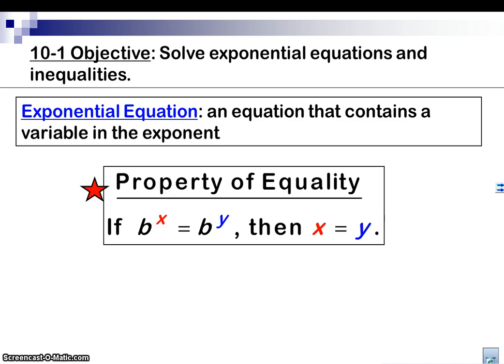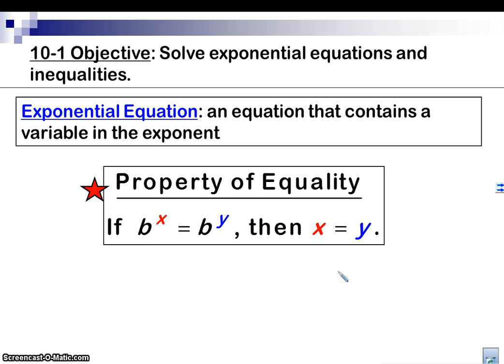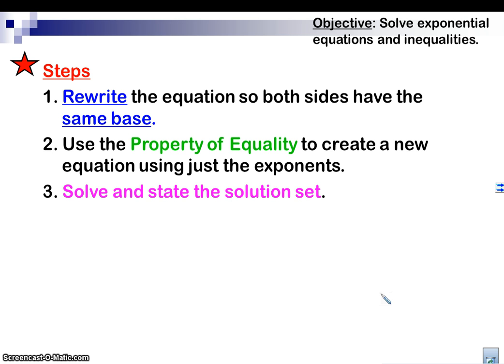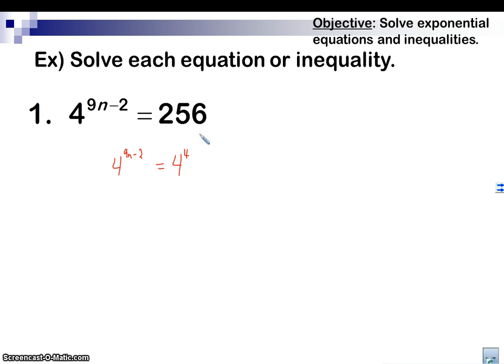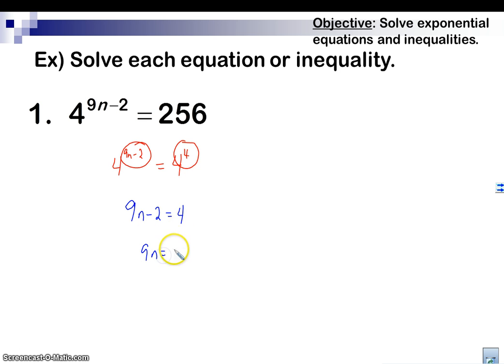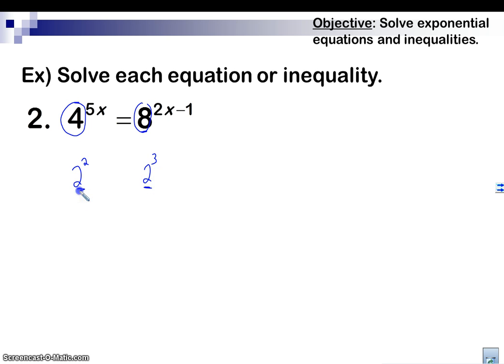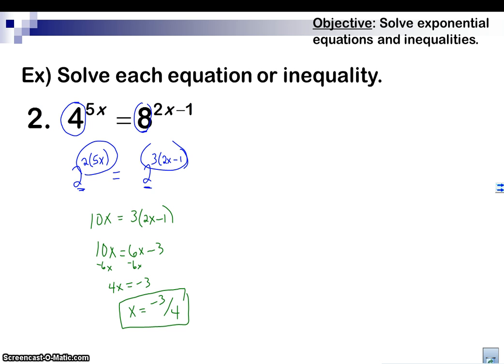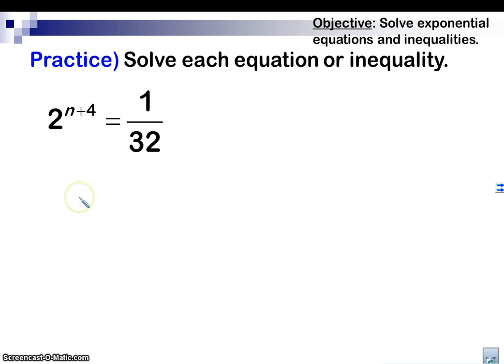Solving Exponential Equations with Equal Bases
In this video, I go over some basic problems involving exponential equations with equal bases.